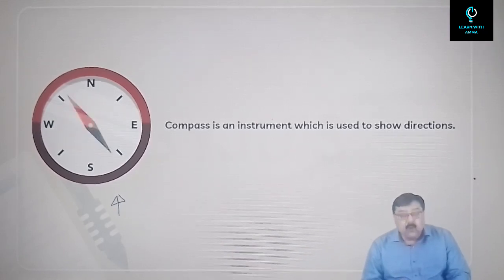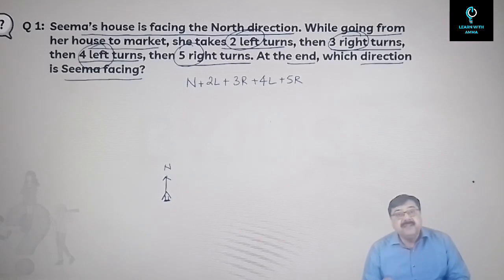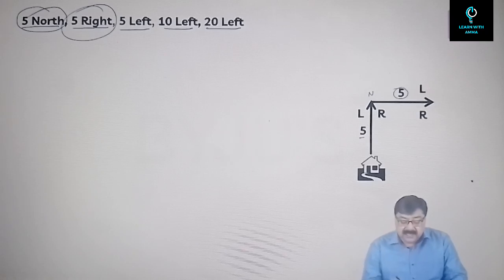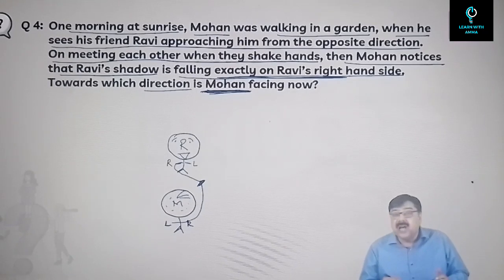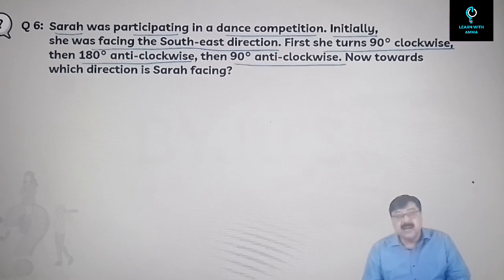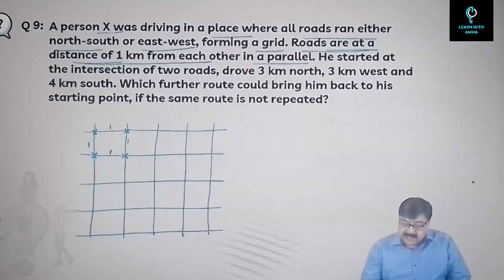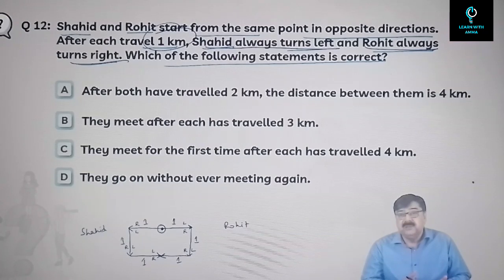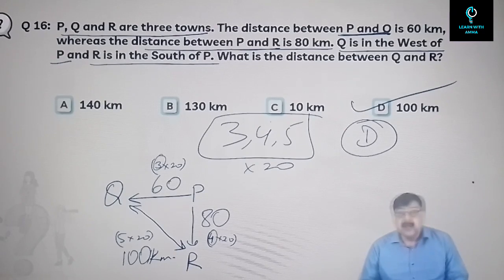Direction & Distance Reasoning Tricks | Questions/ Problems/ Solutions | Classes in English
Hello 👋,  World! in this video we are going to discuss the very important topic "Direction and Distance Test Reasoning Tricks . This video is divided into two parts,  one is concepts and second is types of questions with solutions by simple and short tricks.

direction reasoning tricks
direction and distance reasoning tricks
direction sense test reasoning
direction reasoning
direction name
direction test
direction sense